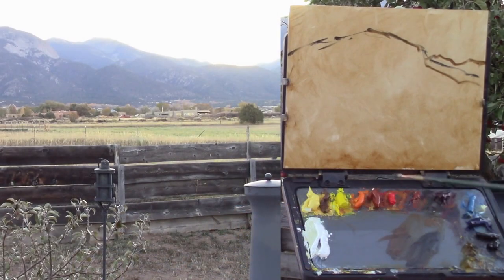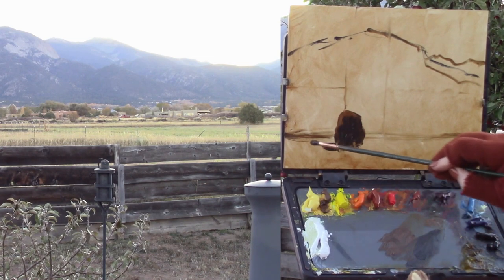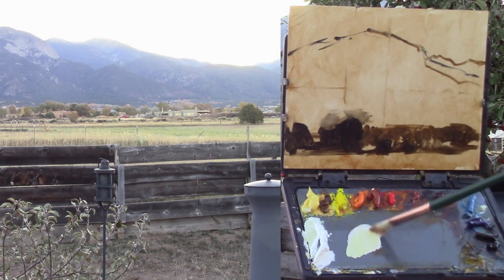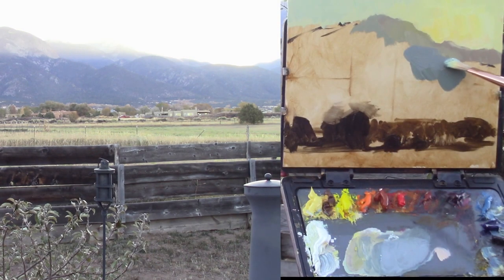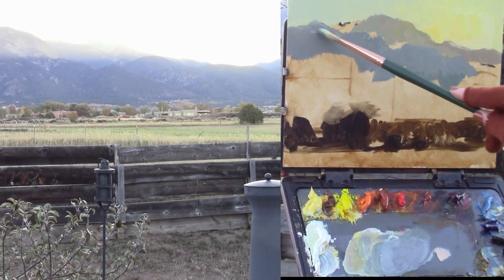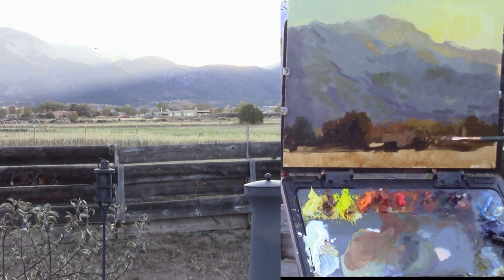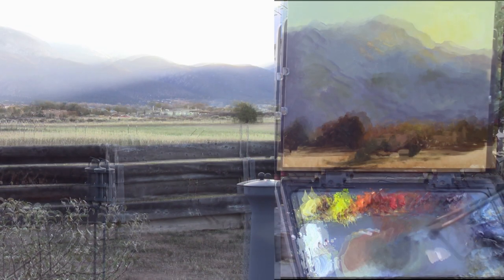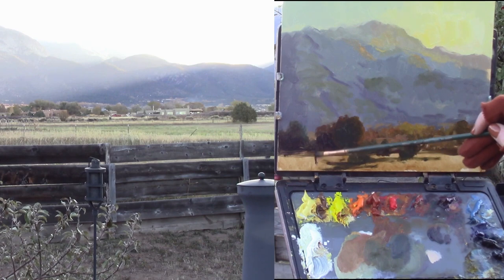Alla Prima Landscape Painting - PLEIN AIR - in oils demo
Discover what it’s like to paint the magical fall colors of Taos, New Mexico.  You’ll see why artists like Nicolai Fechin and Georgia O’Keefe have been inspired by this enchanting place for years. Paint the Sangre de Cristo Mountains, adobe homes and the powerful Rio Grande Gorge along with Kelli. Learn how to tackle the many colors of fall, the colors of adobe and red canyons as well as rushing water and a grazing horse.

If you enjoyed this lesson and would like to study with me, click here for all the info on how you can study with me online and join an incredible community of artists in The Art Life School

🎁 Sign up for my FREE 5-Day Still Life Painting Challenge

👩🏻‍🎨 Watch my FREE masterclass on “Email List Building with Social Media” and start growing your art sales

🎨 Tired of getting to the end of a painting and feeling like something is missing? Get my proven 6-step process on how to paint a dramatic still life wet-into-wet, (aka alla prima style) for FREE

👩🏻‍🎨 Click here for all the info on how you can study with me online in The Art Life School

👉 Get my best selling E-book, “30 Ways to Master Still Life Painting”

👉 Get the Hardcover copy of my best seller, “30 Ways to Master Still Life Painting”